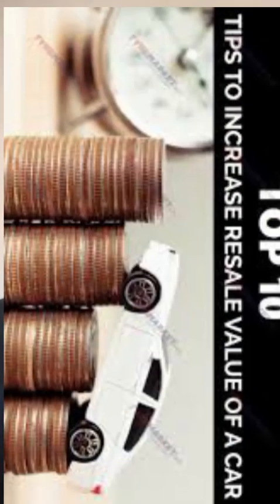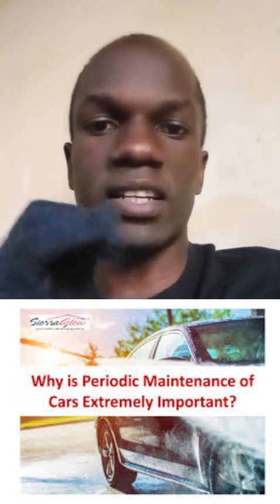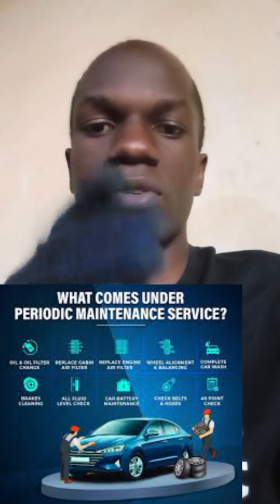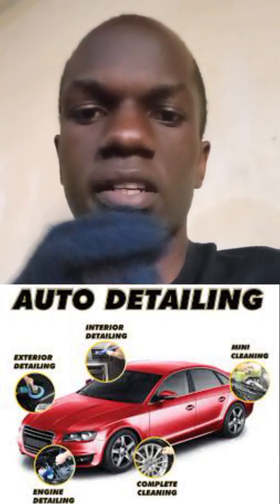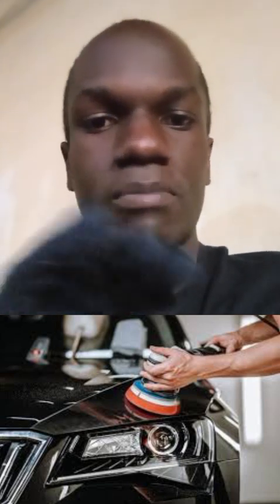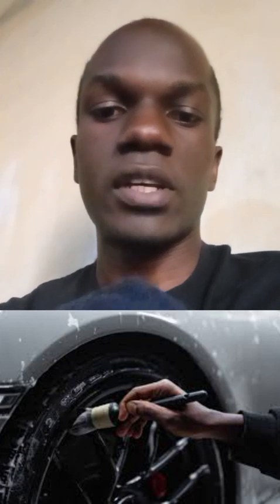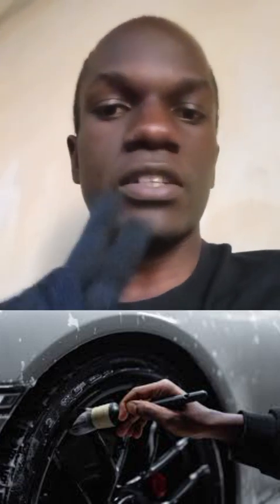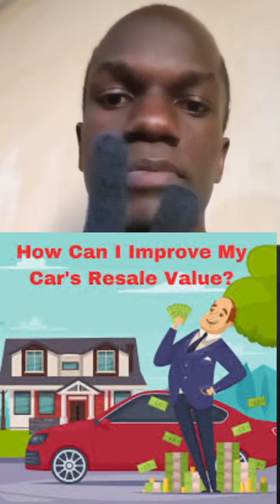How to increase Resale Value of Car.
As Soon as a Car exits the Dealership and hits the Roads, it Starts depreciating in Value.

In this Video, I give you some important Tips on how to increase the Resale Value of your Car.

Periodic Vehicle Maintenance and Car Detailing are the TOP 2 ways to Increase the Resale value of any Vehicle.